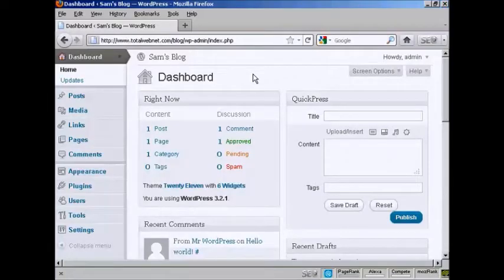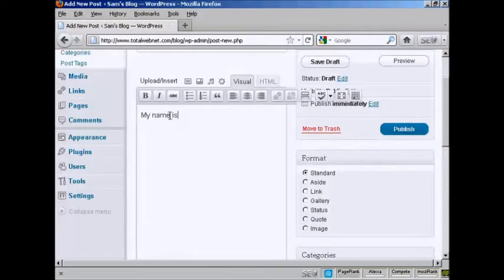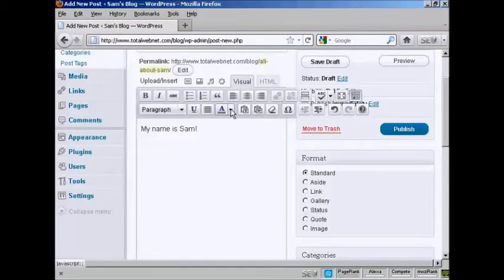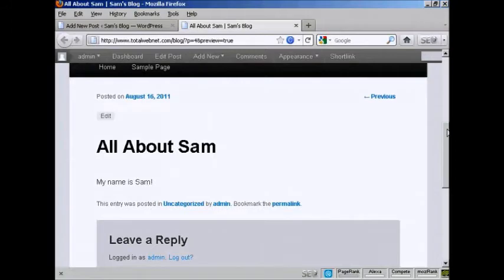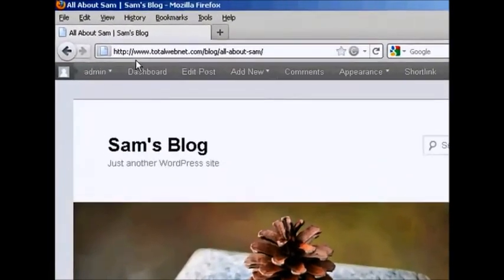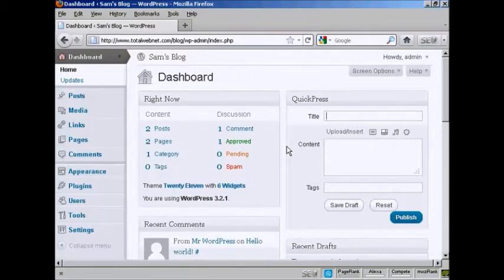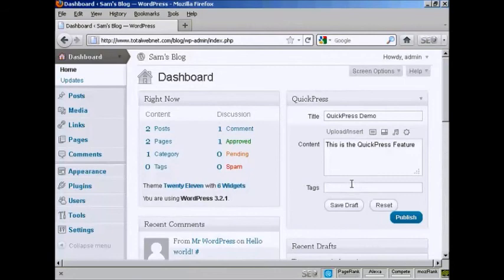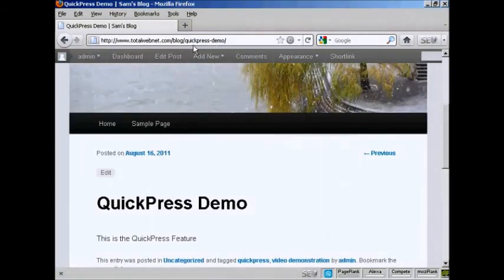Create New Blog Posts in Wordpress